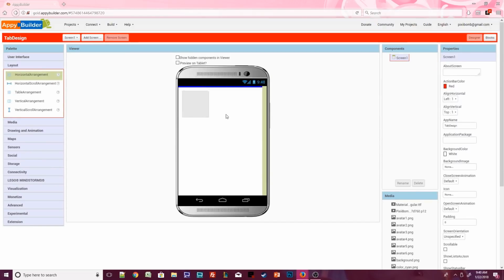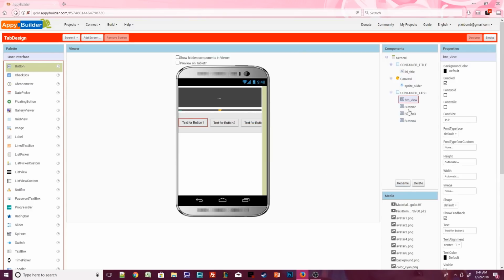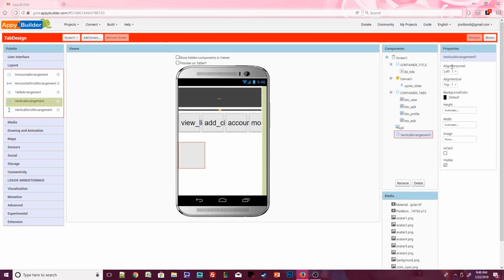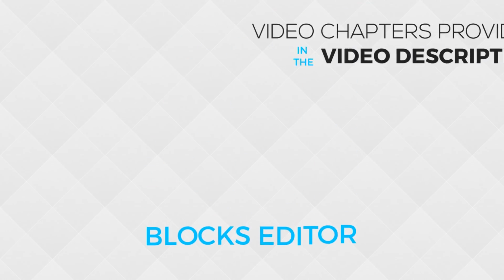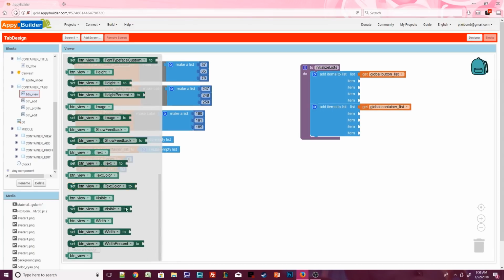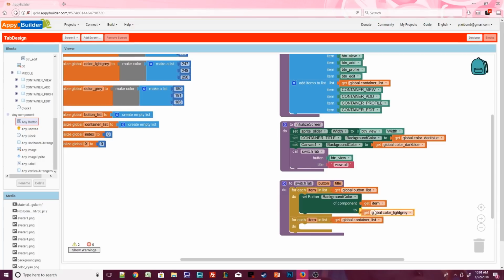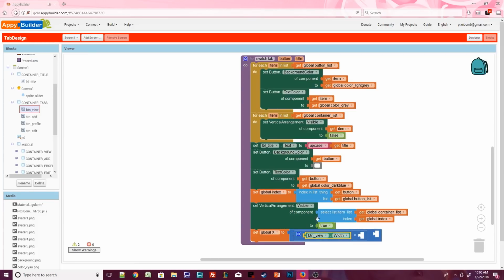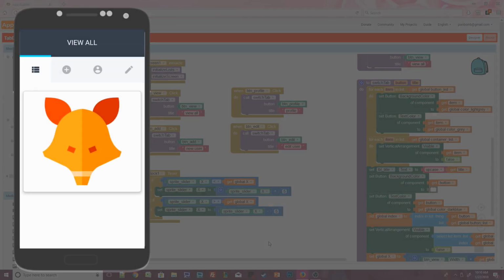AppyBuilder: Tab Menu with Simple Animation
VIDEO DESCRIPTION:
You'll learn how to create a tab menu design with a simple "slider" animation. When the user clicks on a "tab", the "slider" will move beneath the selected tab. This video will teach you how to set up two lists that hold buttons and vertical arrangements. The buttons will act as tabs, and the vertical arrangements will act as containers/sections that hold content. When you click on a tab, only the associated container will show, creating multiple sections within one screen.

TUTORIAL DIFFICULTY: Intermediate Medium
This tutorial is design for Intermediate users. You should be able to follow along easily if you are able to find blocks by looking at a screenshot.

VIDEO CHAPTERS:
Introduction - 00:00
Design View - 00:09
Blocks Editor - 05:50
Testing the App - 13:10
Subscriber Count - 14:02
AppyBuilder Community - 14:13
Goodbye - 14:19

FREE RESOURCES
Although I do create a lot of my images, to save time in Tutorials or quick projects, I like to use a free resource sites. My favorites are: